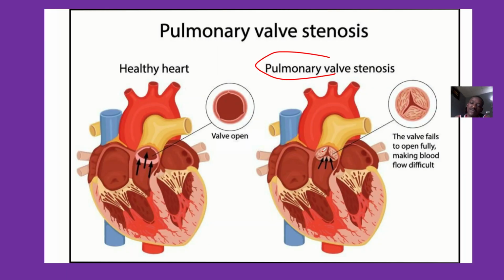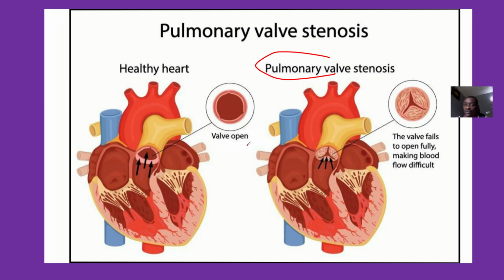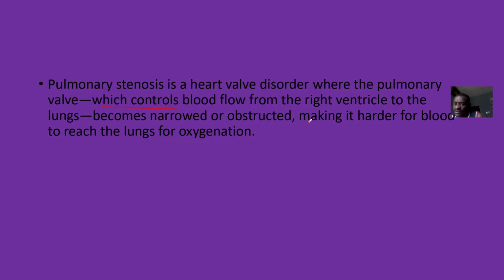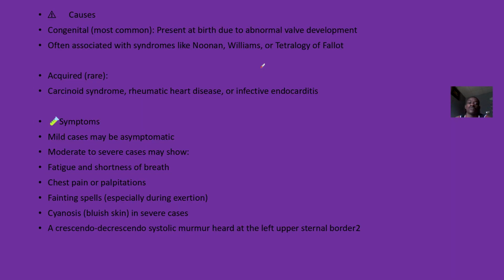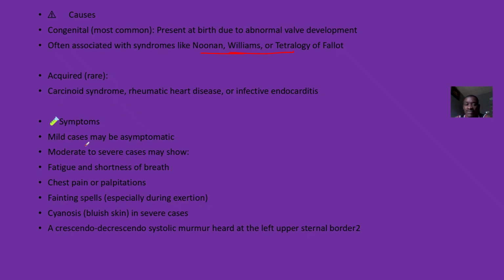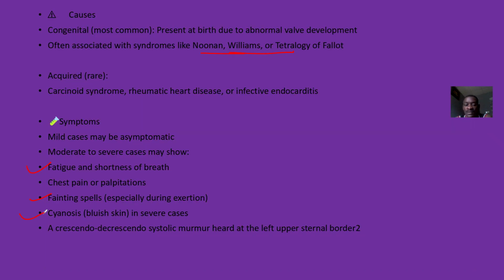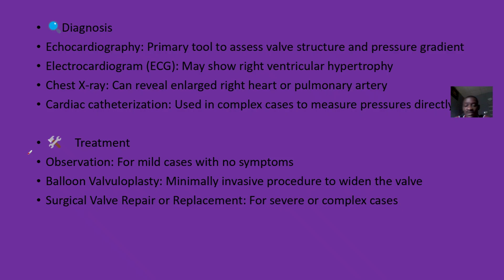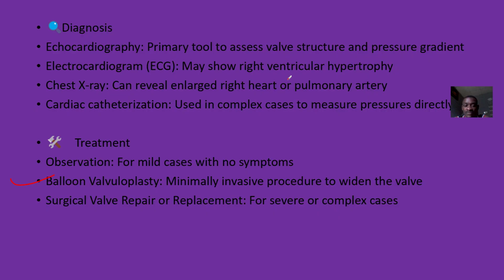Pulmonary stenosis; heart valve disorder, pulmonary valve becomes narrowed or obstructed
Pulmonary stenosis is a narrowing of the pulmonary valve or the outflow tract from the right ventricle to the pulmonary artery, which obstructs blood flow to the lungs. It’s most often a congenital heart defect, meaning it’s present at birth, though rare acquired forms exist.

🫀 Types of Pulmonary Stenosis
Type Location of Narrowing
Valvular At the pulmonary valve itself
Subvalvular (Infundibular) Below the valve in the right ventricular outflow tract
Supravalvular Above the valve in the pulmonary artery
🧬 Causes
Congenital (most common): Abnormal valve development during fetal growth

Seen in syndromes like Noonan, Williams, and Alagille

Often part of Tetralogy of Fallot

Acquired (rare):

Carcinoid syndrome

Infective endocarditis

Cardiac tumors

⚠️ Symptoms
Often asymptomatic in mild cases

In moderate to severe cases:

Fatigue and shortness of breath

Chest pain or fainting during exertion

Cyanosis (bluish skin) in severe obstruction

Ejection systolic murmur heard on auscultation

🔍 Diagnosis
Echocardiography: Primary tool to assess valve structure and pressure gradient

Electrocardiogram (ECG): May show right ventricular hypertrophy

Chest X-ray: Can reveal right heart enlargement or post-stenotic dilation

Cardiac catheterization: Used for detailed pressure measurements

🛠️ Treatment Options
Mild cases: Often just monitored

Balloon valvuloplasty: First-line for moderate to severe valvular stenosis

Surgical repair or valve replacement: For complex or non-valvular cases